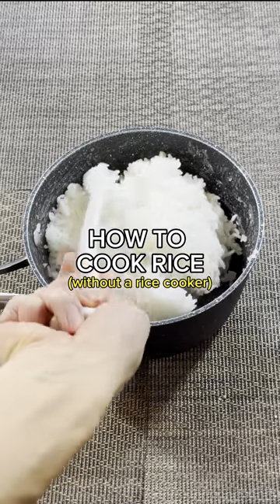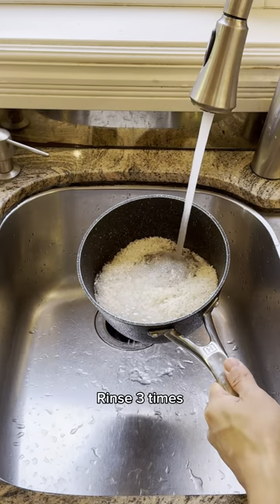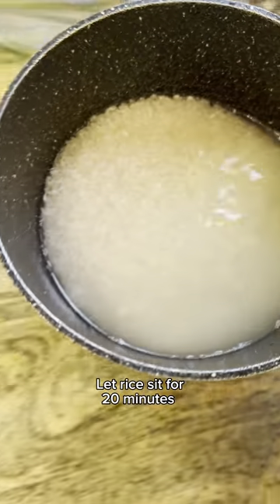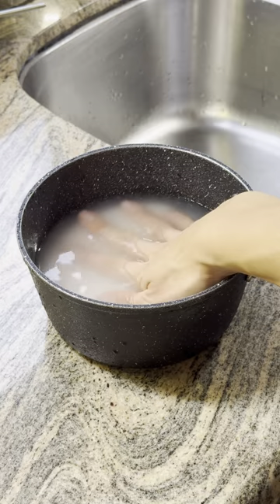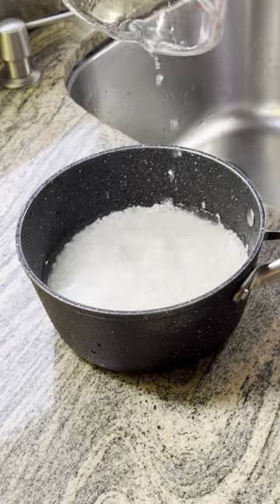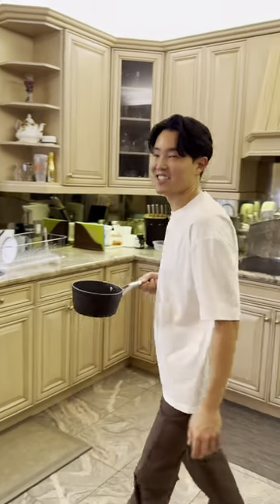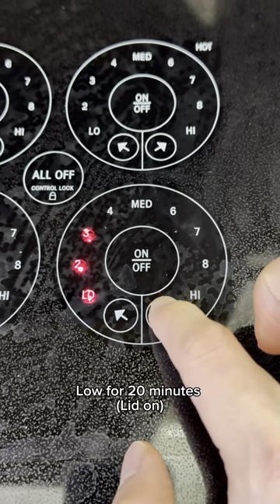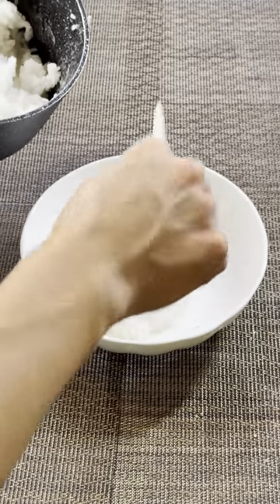Rice Cooking Hack you must try!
Easy korean meals! Love making rice like this because it is so easy and quick! Great for when you're on a budget or need a cheap meal!  Follow along for more travel food vlogs, food reviews, and mukbangs!